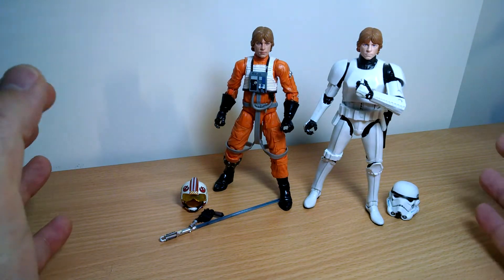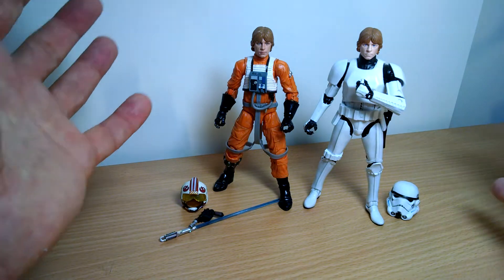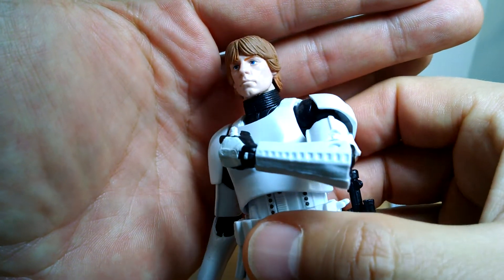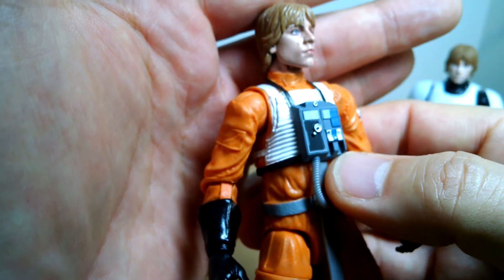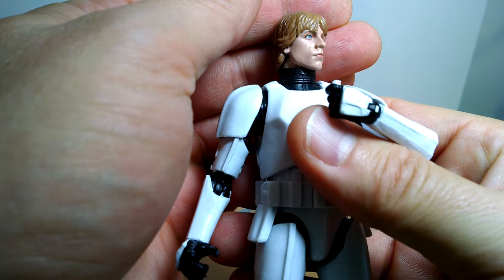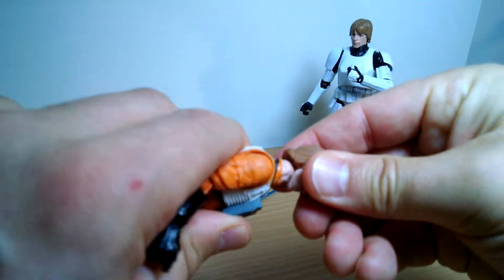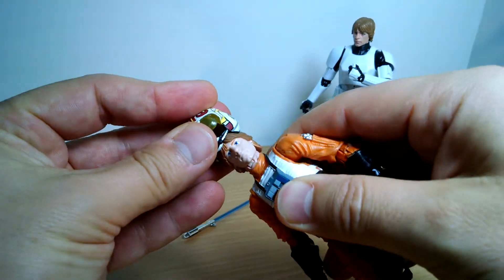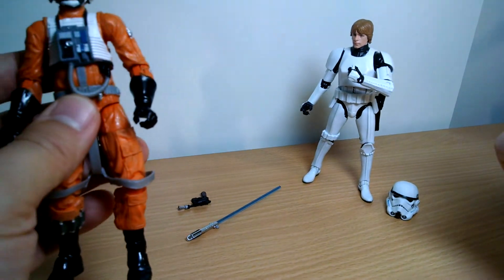Black Series Star Wars 6" Quick Custom Luke Skwalker Stormtrooper & X-Wing Swap | By FLYGUY